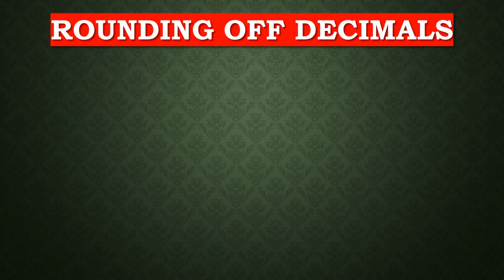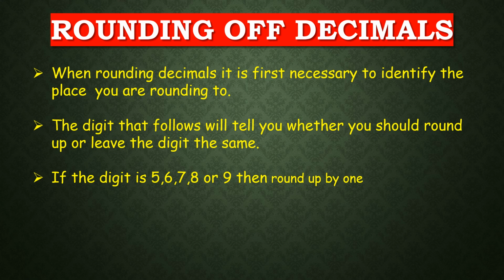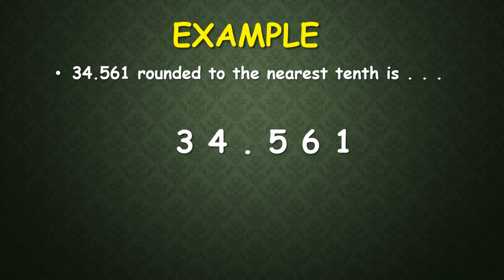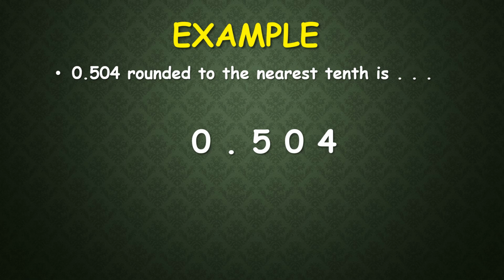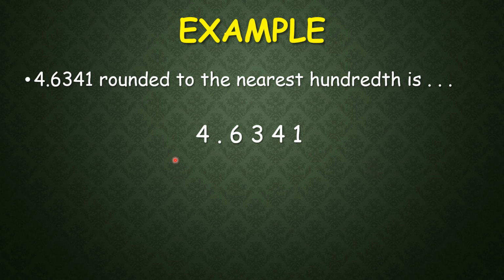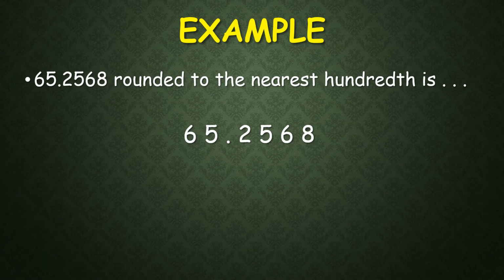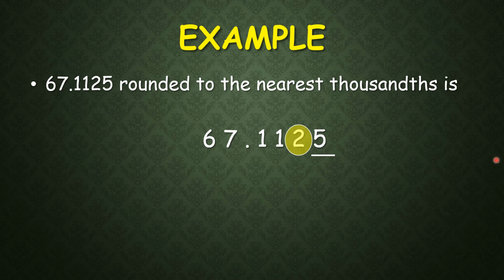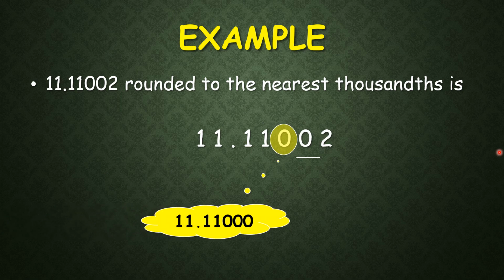how to round off Decimals I How to estimate Decimal Numbers I Rules of estimation of decimal numbers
This video will let you know about the rules of estimating or rounding off decimal numbers and also about how we can easily estimate or do the rounding off of Decimal numbers easily by 2 ways.  watch the video till end to now more.